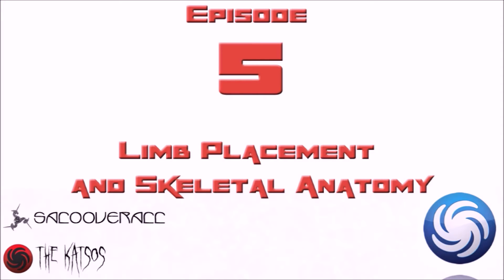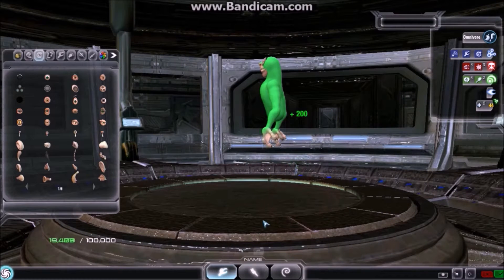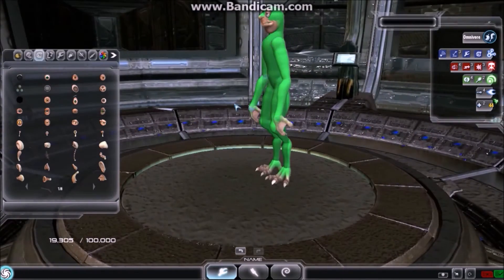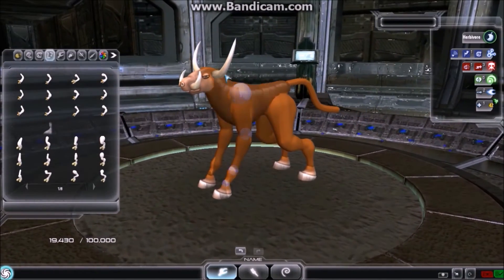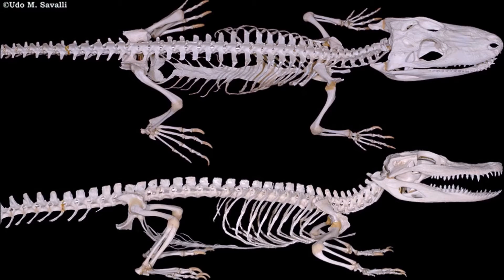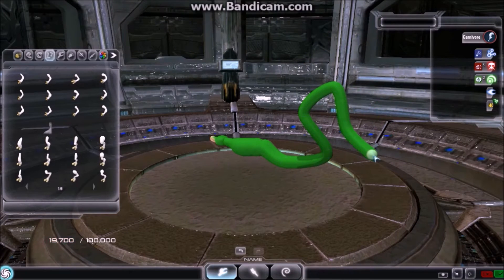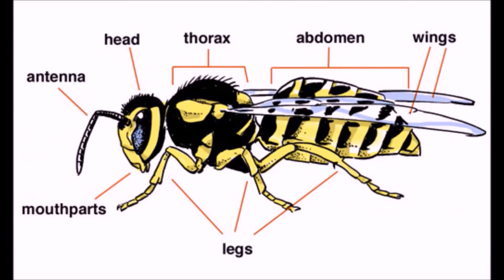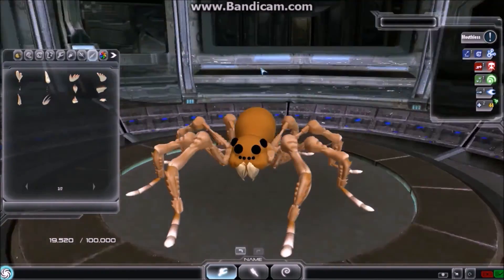SPORE TUTORIAL SERIES: #5: Limb placement and Skeletal Anatomy (collab with Salooverall)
Limbs and Skeletons! Basic information about creature skeletons!